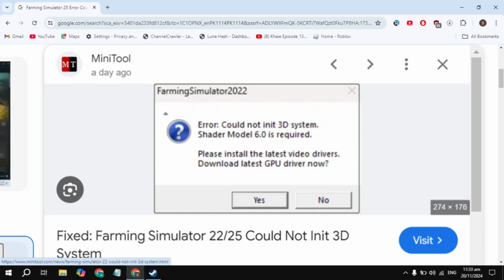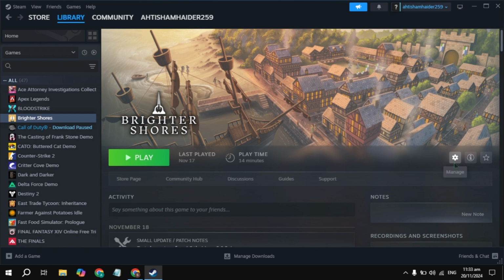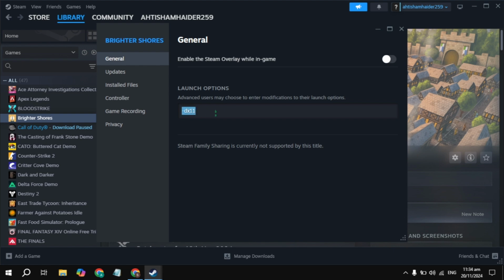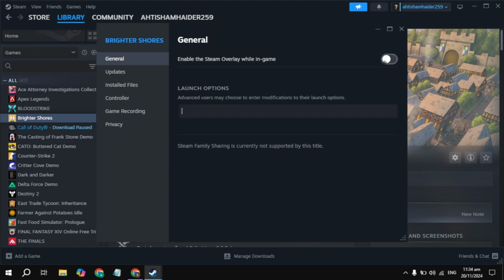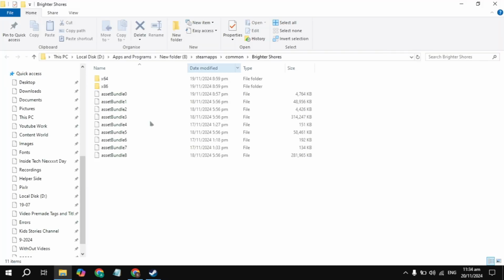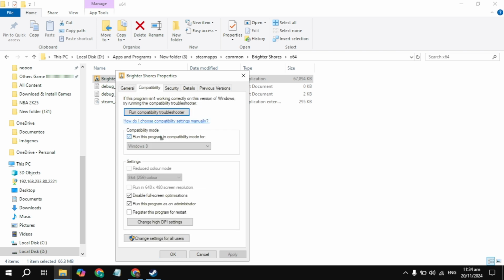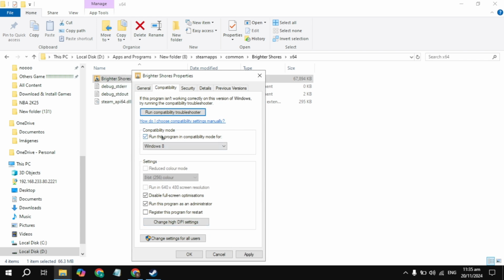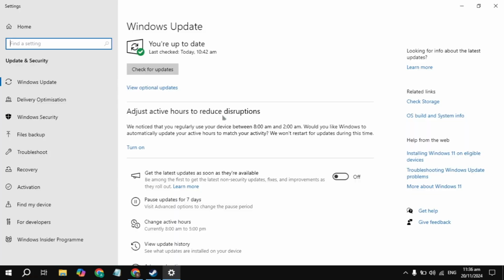Fix Farming Simulator 25 Error Could Not Init 3D System Shader Model 6.0 Is Required